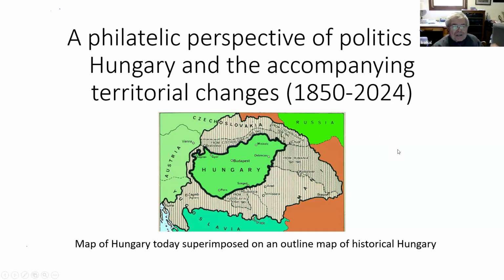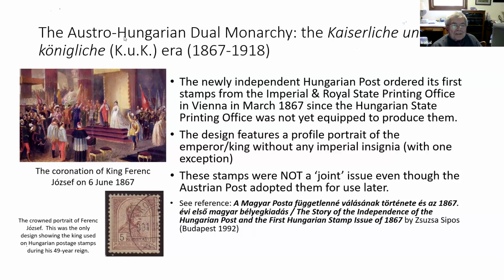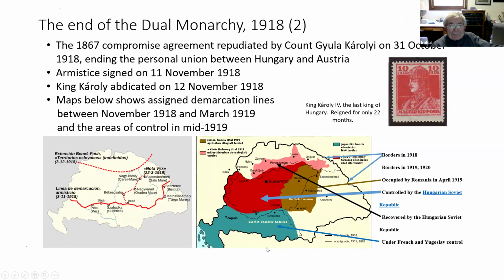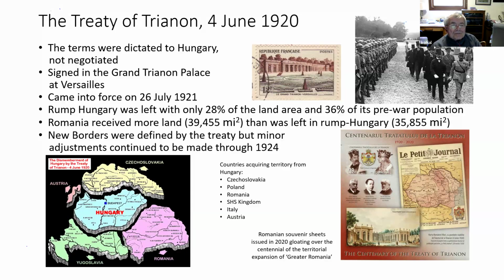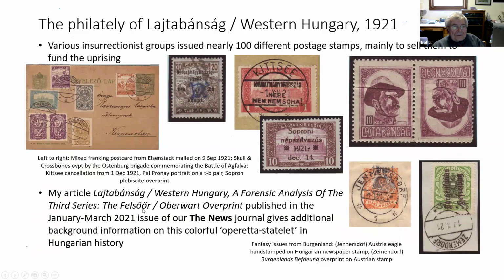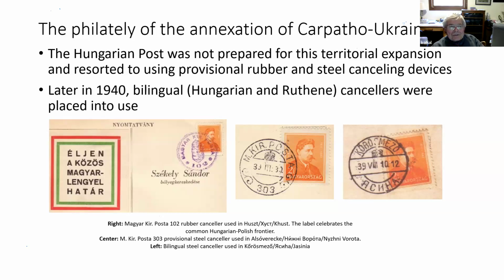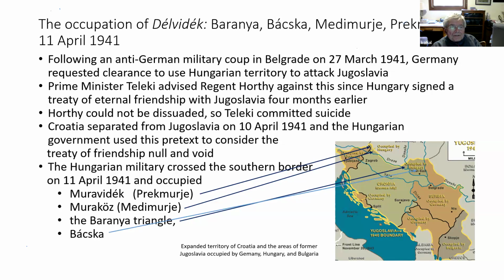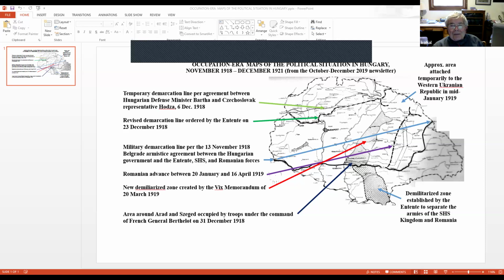Hungarian Philately - A philatelic perspective of politics in Hungary (Csaba Kohalmi)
"A philatelic perspective of politics in Hungary and the accompanying territorial changes (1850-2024)" is an expert presentation by Csaba Kohalmi, given October 2024.

About us: The Society for Hungarian Philately (APS Affiliate #34) is a nonprofit organization chartered under the laws of the State of Connecticut and is devoted to the study of every aspect of Hungarian philately. The society presently has members living throughout the United States and Canada and other countries worldwide.